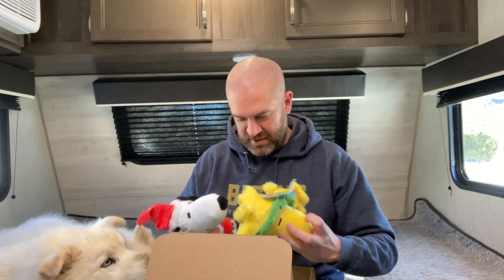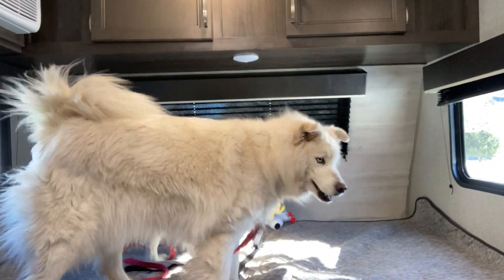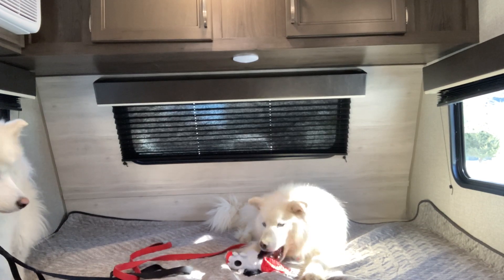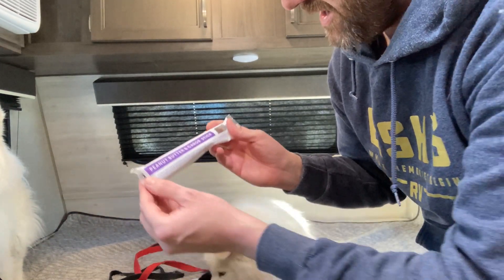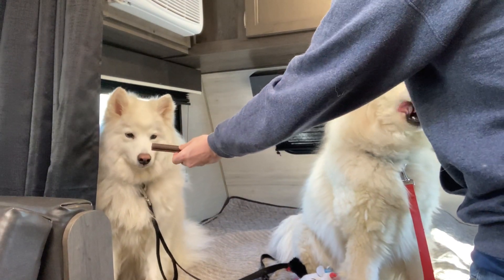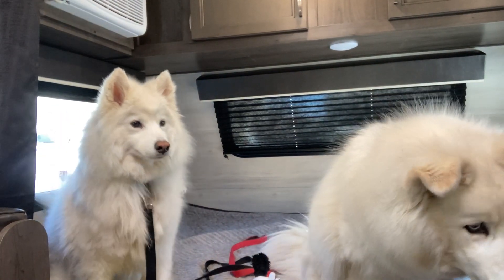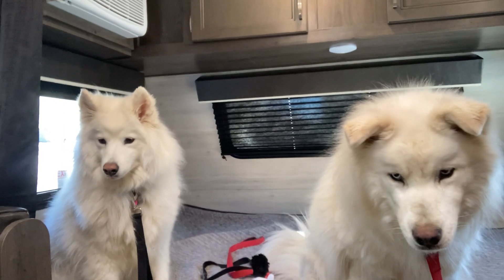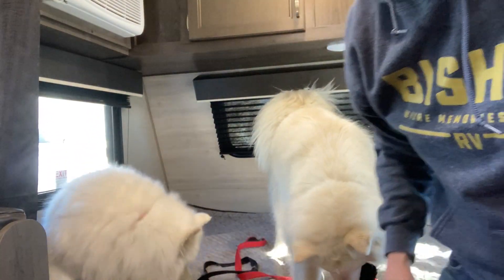Fluffy Dogs Get Presents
A new box of toys and treats came, the last one before we depart on our adventure.